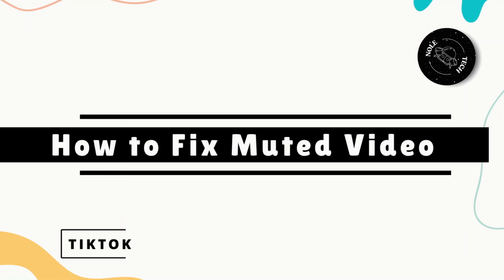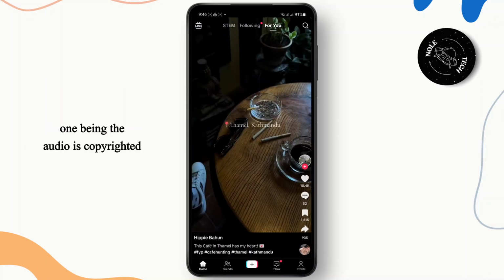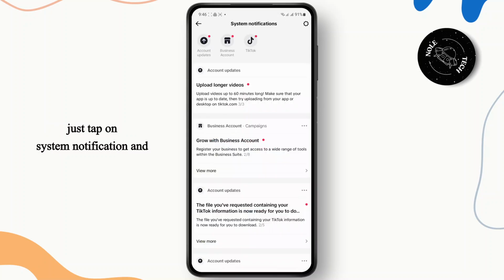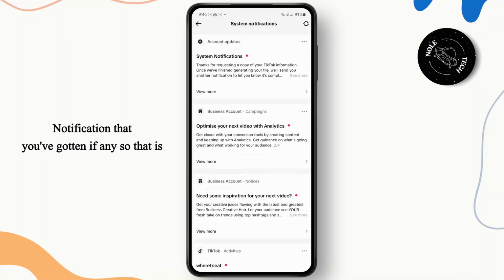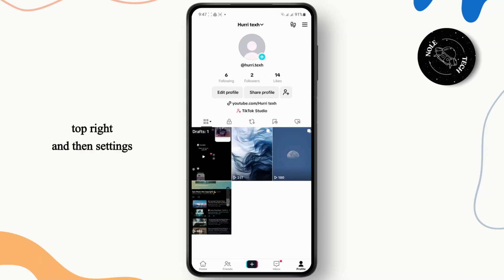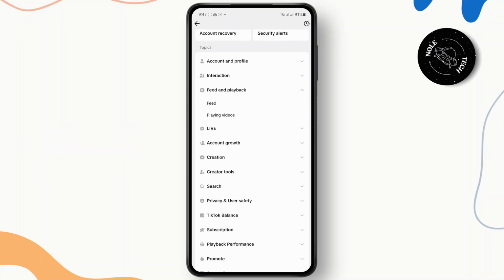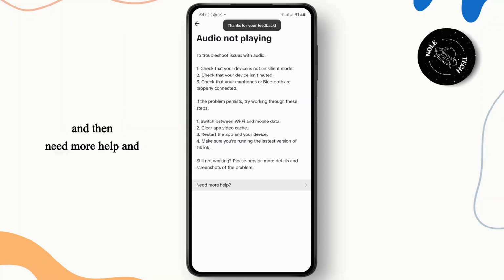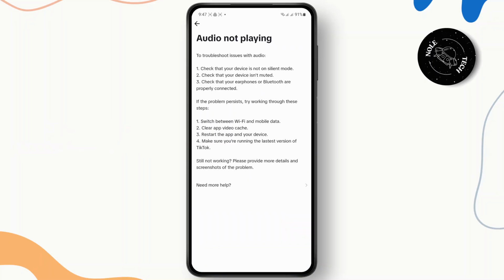How to Fix Muted Video on TikTok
Learn how to easily fix a muted video on TikTok in this step-by-step tutorial. If your TikTok video has no sound or the sound was removed, we've got you covered with simple solutions to restore audio to your video.

In this video, you'll discover how to fix the issue of a muted video on TikTok and get your sound back. Whether you're facing a sound issue or a TikTok sound removal problem, follow these easy steps to fix it!

Timestamps:
0:00 Introduction
0:20 Step 1: Identifying the Sound Issue
0:45 Step 2: Restoring the Sound on Your TikTok Video